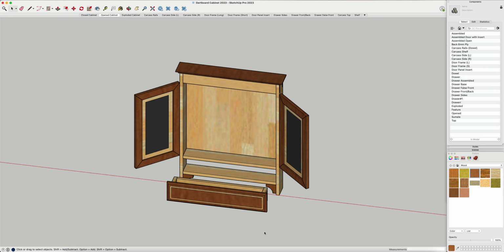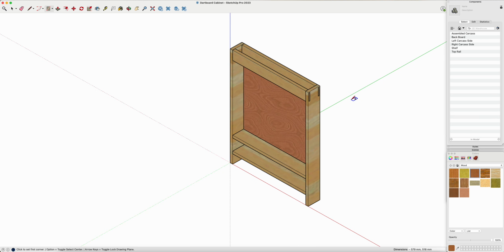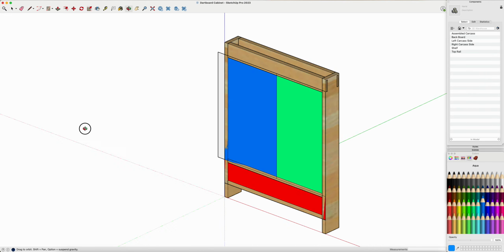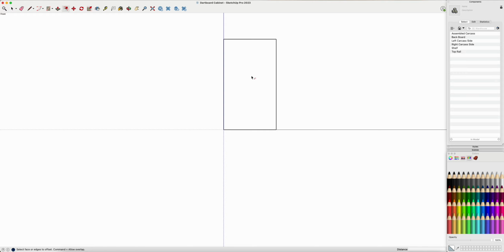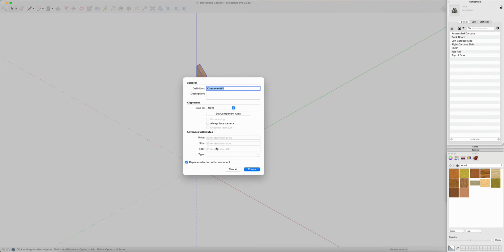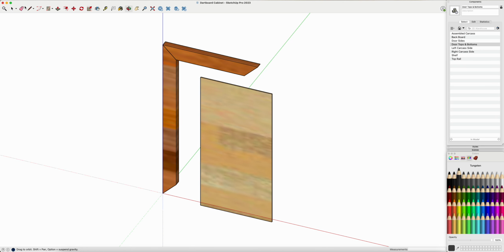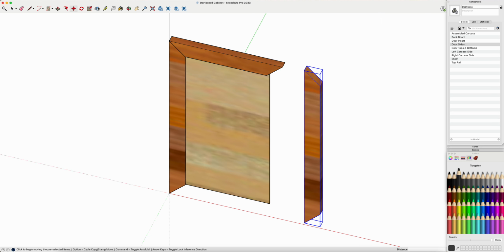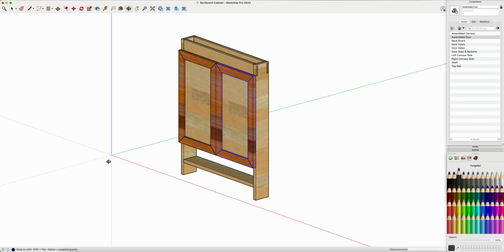Part 4: Door Assembly